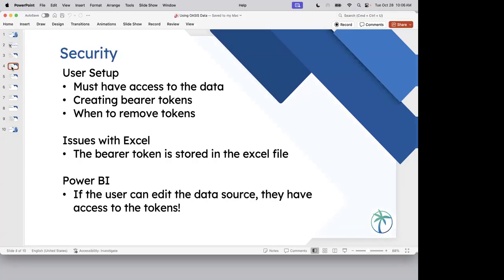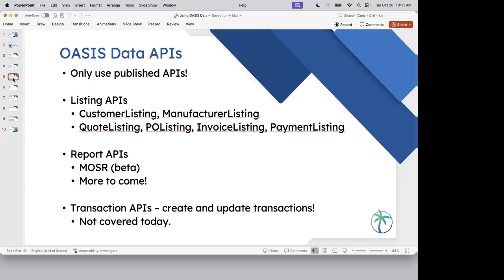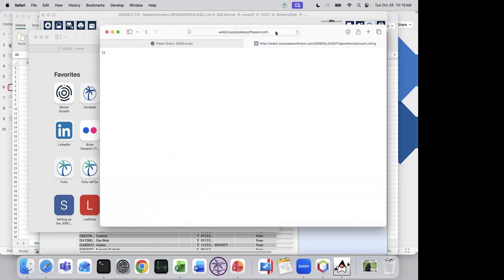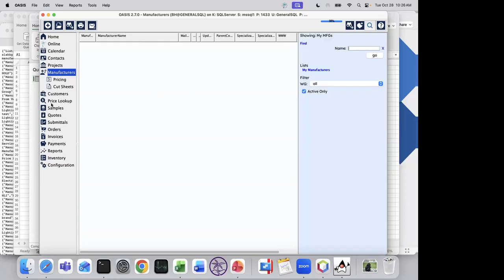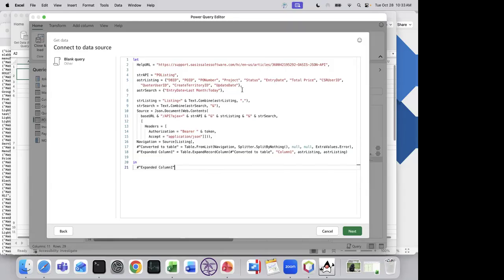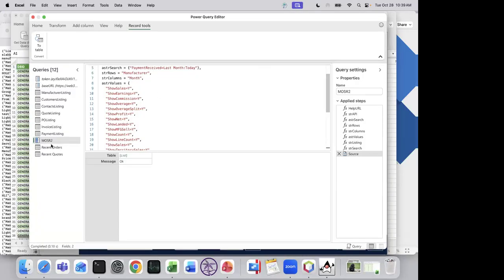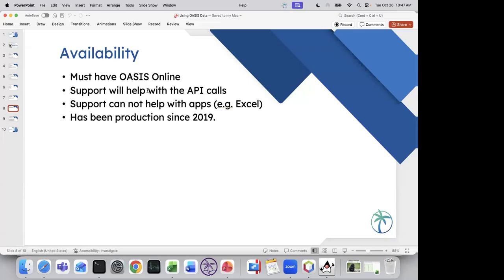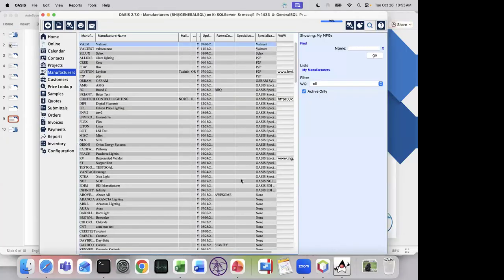October 2025 Webinar | Using OASIS Data to enable other applications